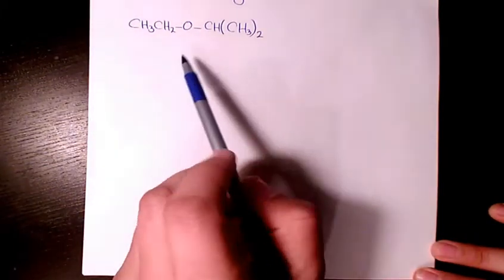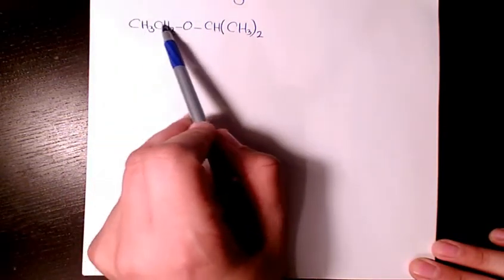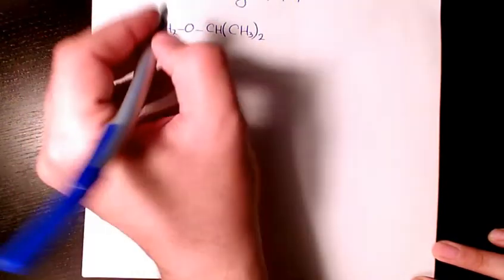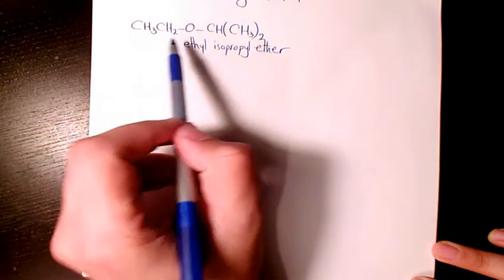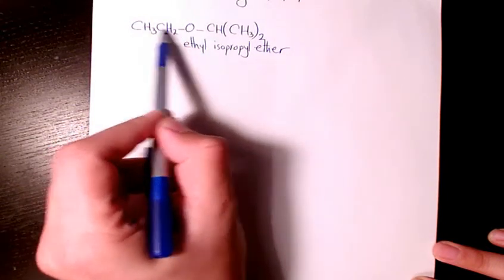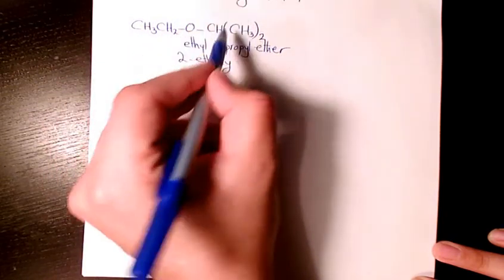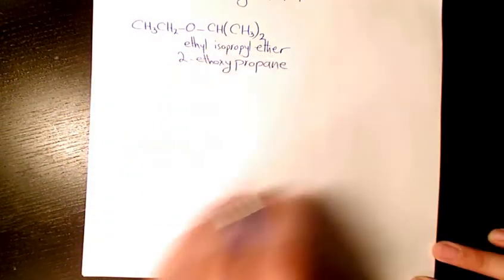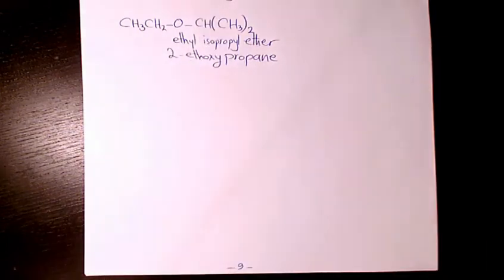Ethyl isopropyl Ether, 2-Ethoxy Propane,Naming Ethers IUPAC Nomenclature Organic Chemistry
Dr. Masi provides free tutorial videos including lectures, problem solving, assignment solution, test and exam preparation in areas such as Mathematics, Calculus, Algebra, Trigonometry, Physics, Chemistry, Organic Chemistry and many more.
Dr. Masi